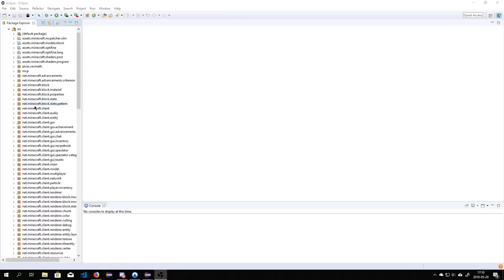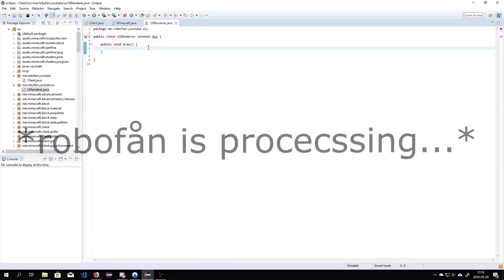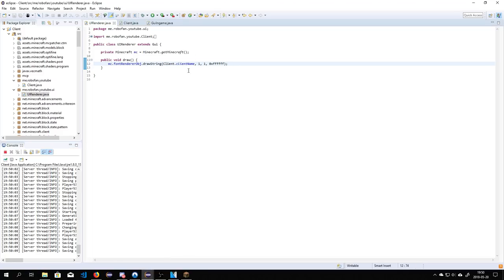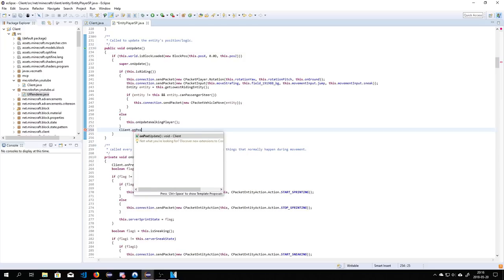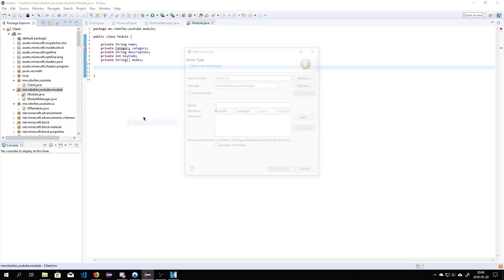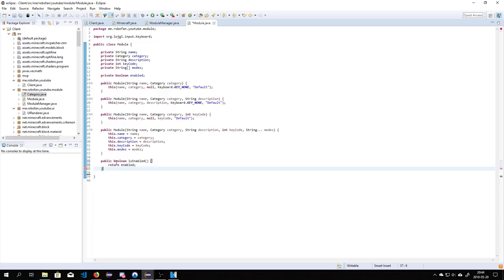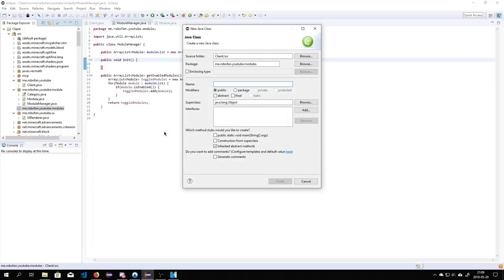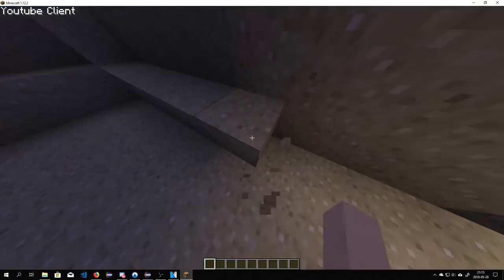How to code a Hacked Client! #2 - Sprint, UI Renderer | with Optifine, Minecraft 1.12.2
Thanks for all the support through the years!